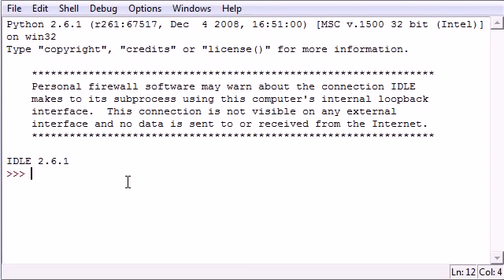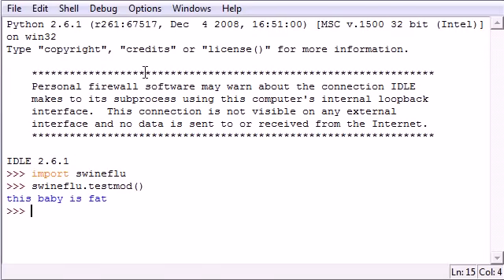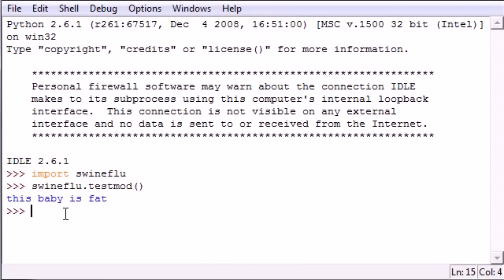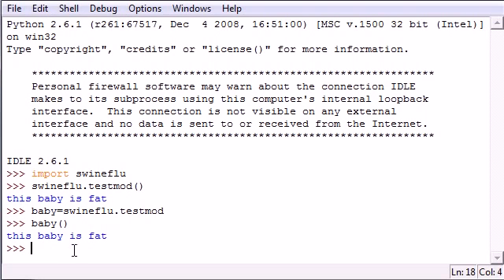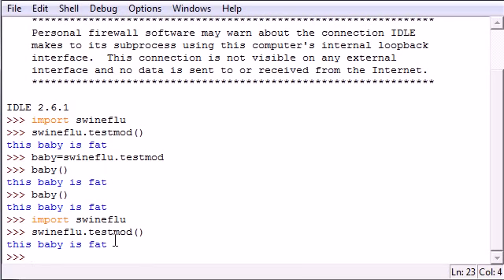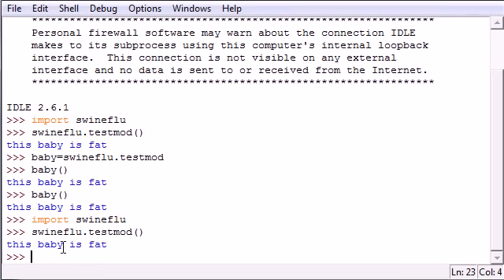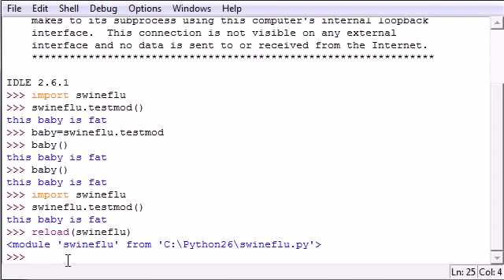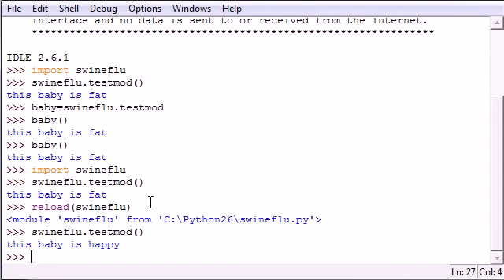Python Programming Tutorial - 39 - reload Modules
How to reload modules once your source file has been edited